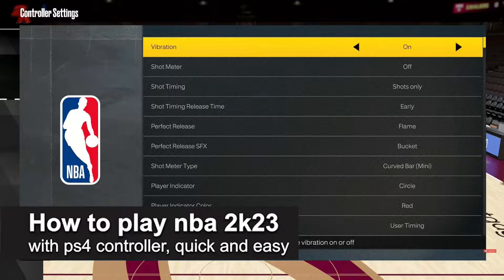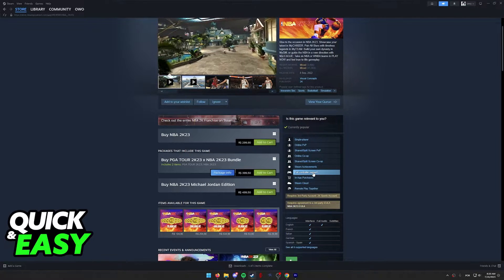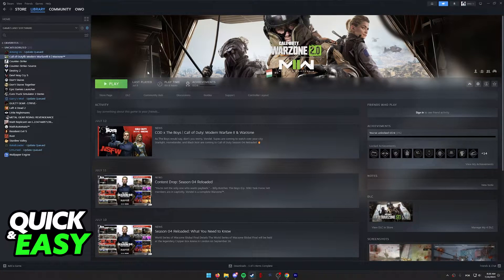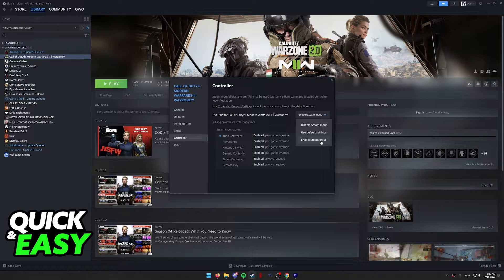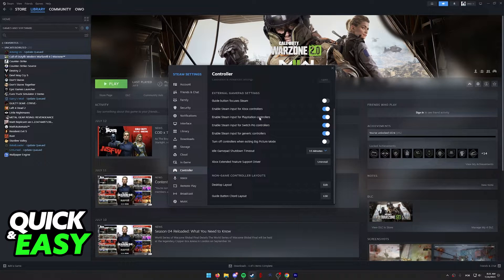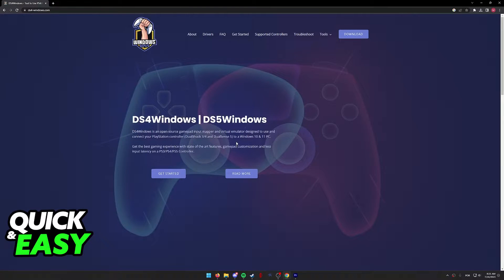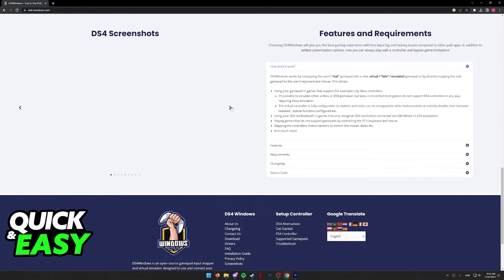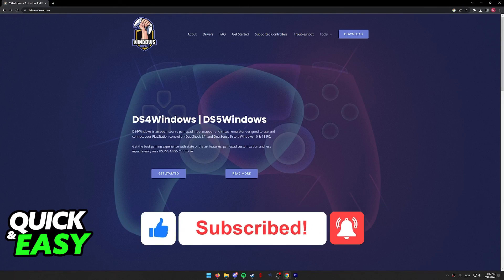How To Play Nba 2K23 on PC with a PS4 Controller (EASY!)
In this video I will solve your doubts about how to play nba 2k23 on pc with a ps4 controller, and whether or not it is possible to do this.

I hope I have helped you with the video!